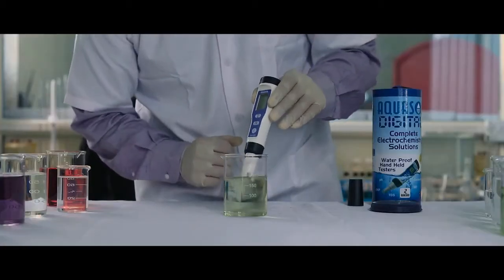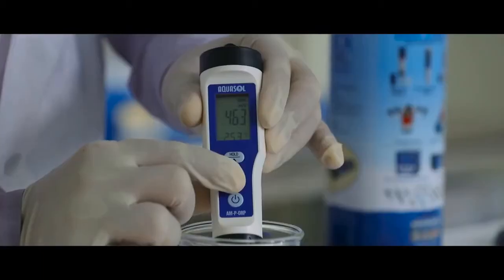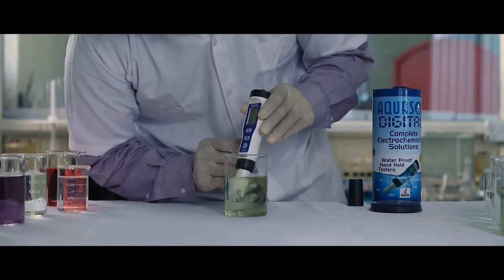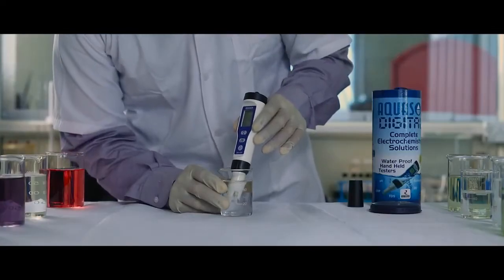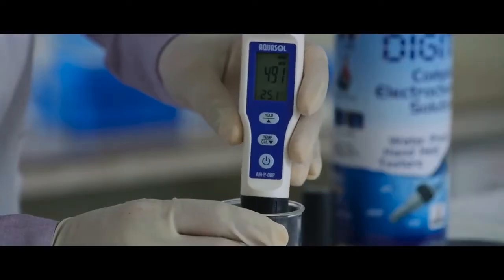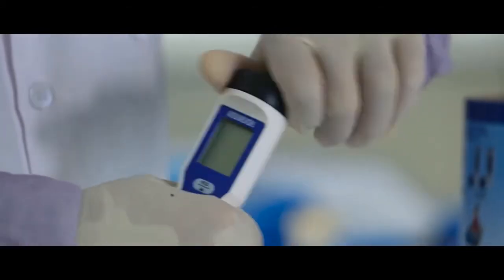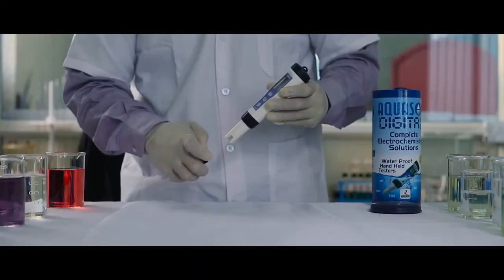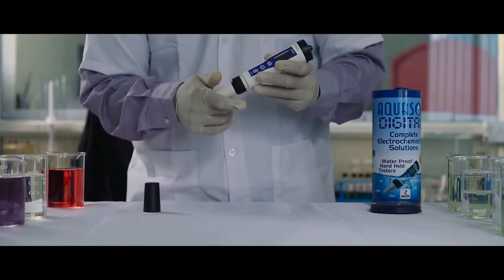ORP Meter (Oxidation Reduction Potential)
Aquasol ORP Meter (Oxidation Reduction Potential)